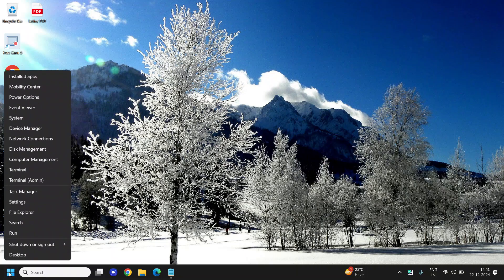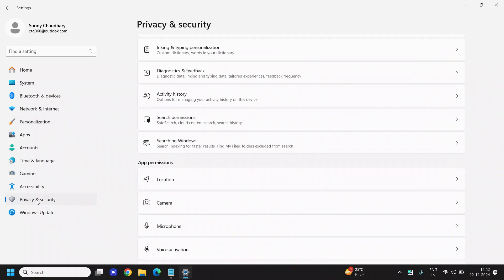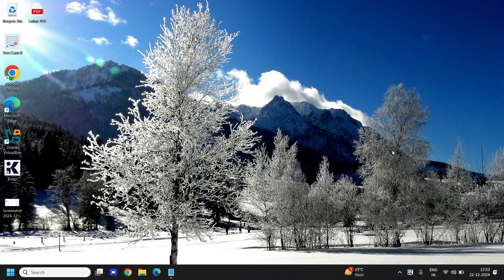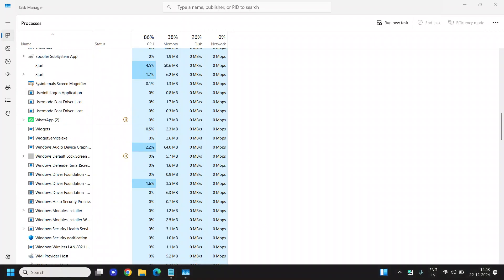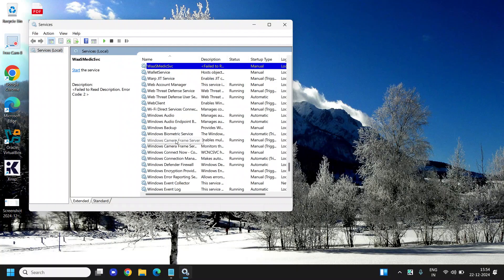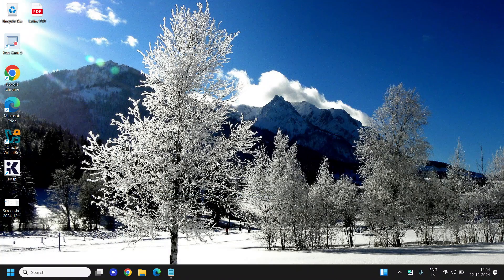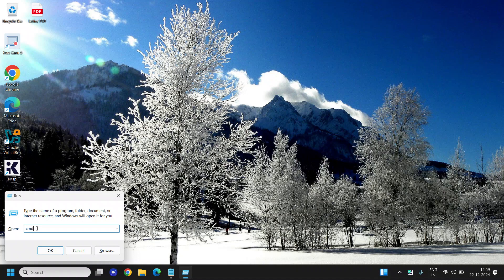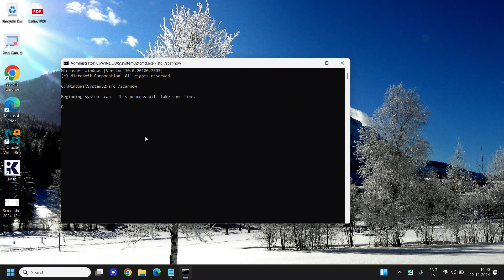How To Fix Windows 11 Search Bar Not Working Like A PRO!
Having trouble with the Windows 11 search bar not working or showing up? In this video, we provide step-by-step instructions to fix the search bar issues on your PC. Whether the search bar isn't responding, missing, or displaying errors, these troubleshooting tips will help you get it back in no time. Watch now and restore the functionality of your Windows 11 search feature effortlessly!

📌 Topics Covered:

Common reasons for search bar issues in Windows 11.
How to restart the Windows Search service.
Steps to rebuild the search index.
Fix corrupted system files with simple tools.